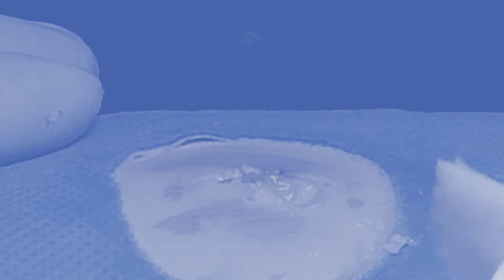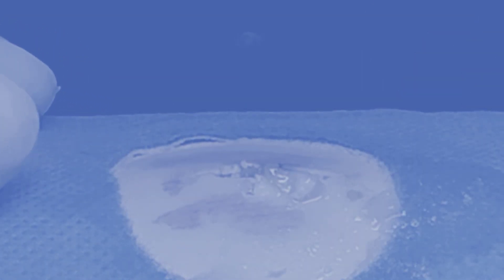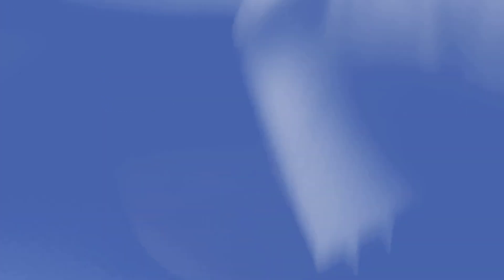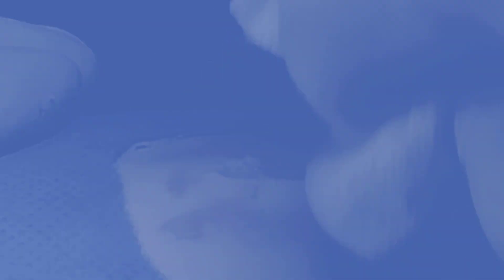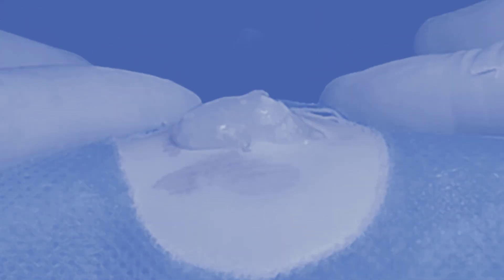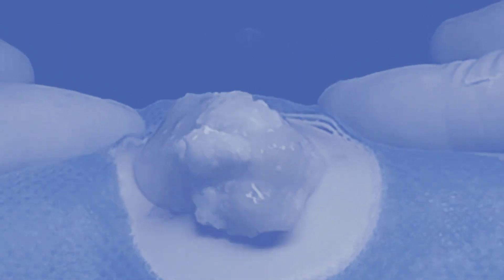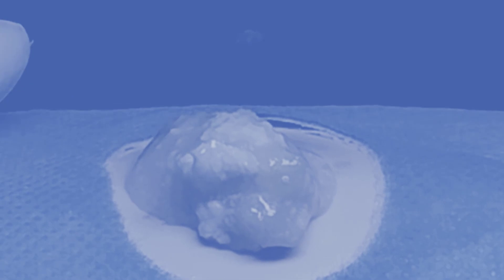DIY and Enjoying the DIY Life Hacks skin blemishes Sitar QC Story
A Days Skin Transformation-Get rid of skin blemishes, spots, large pores-get bright tight glass skin Lithuania Upset Musafir Jaane Wale Extreme Close-up Version Society's Dream
Huge Stubborn Deep Set Infected Sebaceous performing "Large Amounts"